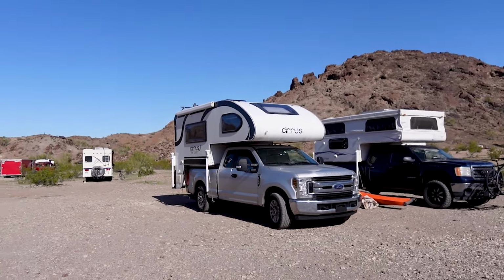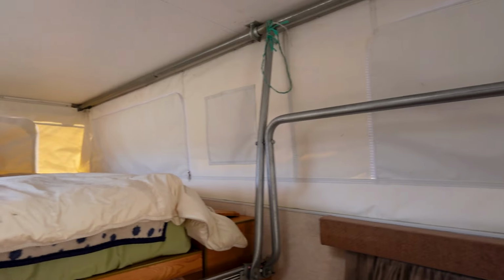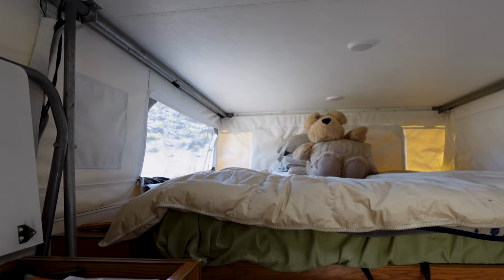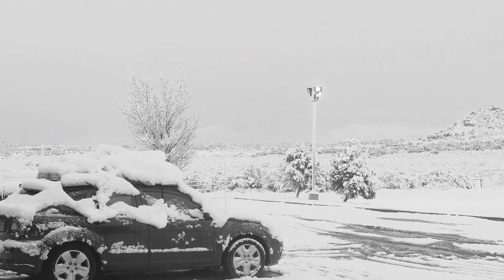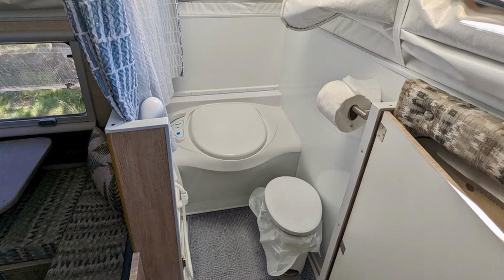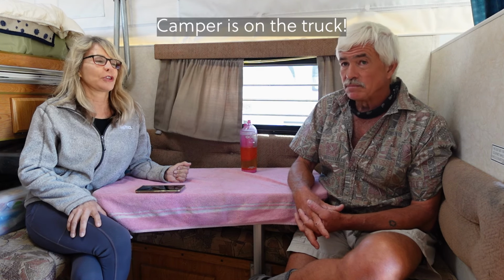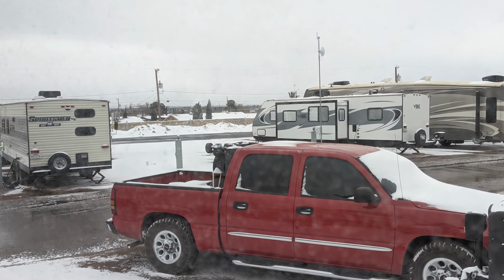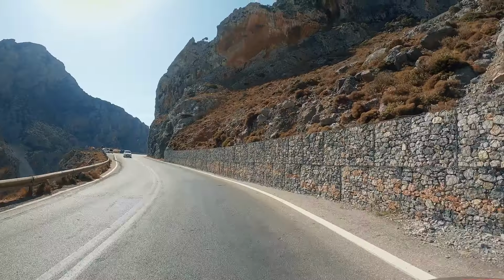Choosing The Best Truck Camper: Hard-sided Vs Pop-Up - Which Is Right For You?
When looking for a truck camper, you must make a big decision - pop-up or hard-sided? There are many incredible things about both campers. In this video, we dive deep into the pros and cons of each type of truck camper. Which one is for you?

P Style, Best Female Urinal (no more wet hiking shoes! Yay!)
On Amazon

POWER ITEMS:
All Powers R1500 Portable Power Station 1800W w/400W Solar Panels
Jackery 1000 with solar panels
Jackery 2000 Pro
RV Surge Protector

TRUCK CAMPER SET-UP ITEMS:
Torklift Camper Tie Downs
Torklift Fast Gun Turnbuckles
Camco Large RV Stabilizing Jack Pads

CAMPER DECOR AND HOUSEHOLD ITEMS:
Traditional Mexican Talavera Tile Stickers
Globe String Lights

KITCHEN ITEMS:
Wall Magnetic Knife Holder
Sink Sponge Holder
Foldable Dish Drying Rack
Instant Pot - 3 Quart
Toaster Oven/Air Fryer/Dehydrator

STORAGE ITEMS
Shower Storage Organizer
6-pack hanging cup holders
Anything Keeper 11” x 10” x 2.5”
Everything Keeper 13” x 10” x 2.5”
Closet Tension Shelf
Space saving hangers

CLEANING ITEMS:
Camco folding broom
Handheld Vacuum Cordless

DOG ITEMS:
Paw.com PupProtector Dog Blanket
Spill-proof pet water bowl
Lilo's Harness
Ron's Harness

RV ITEMS:
Happy Camper Gray/Black Tank Treatment
Unique Digest it - Black Holding Tank Treatment

00:00 Introduction
01:07 Gas Mileage
02:01 Off-Road Capability
02:51 Interior Openness Vs More Storage
03:18 Windows
04:44 The Door
05:14 Camper Weight
05:57 Water Tanks & Toilet
06:17 Insulation
07:21 Air Conditioning
08:03 Storage
09:01 Bathroom
09:30 Fully Contained Camper
10:03 Wind
11:17 Packing Up
11:54 Ventilation
13:08 Sleeping
14:15 Best For Full-Time Living
14:51 Price